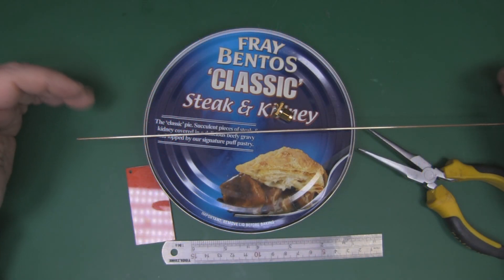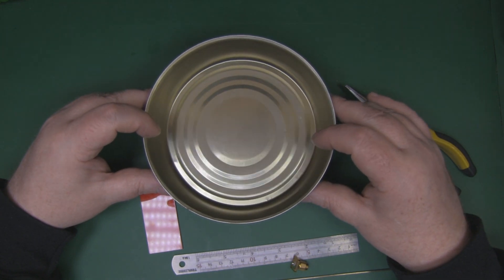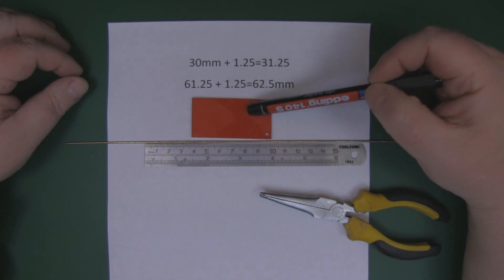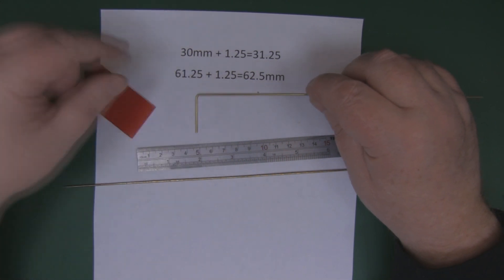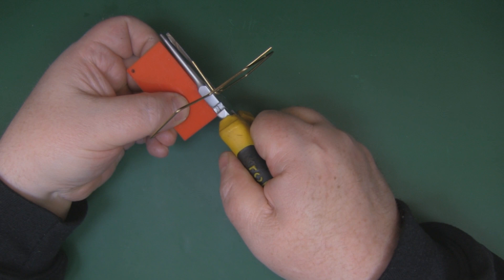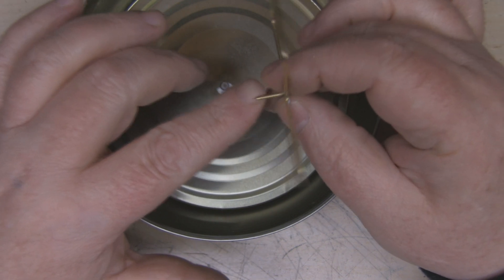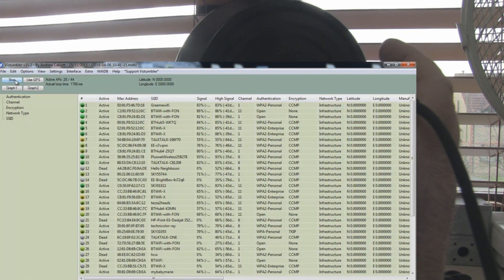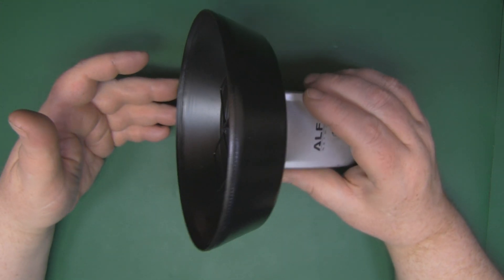The Piequad Biquad Antenna! #149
The Piequad Biquad Antenna!
In this video I make a classic Biquad using a pie dish as a reflector. I also wanted to go over the method I use to construct a Biquad element as I have had a number of questions asking for more detail. Hopefully this video will answer them.